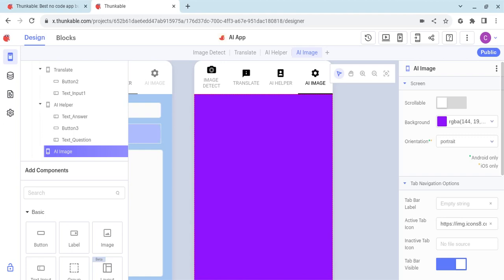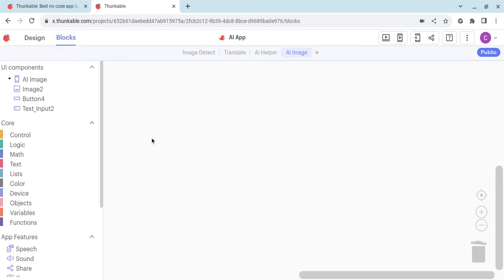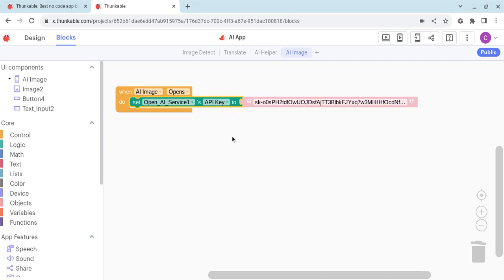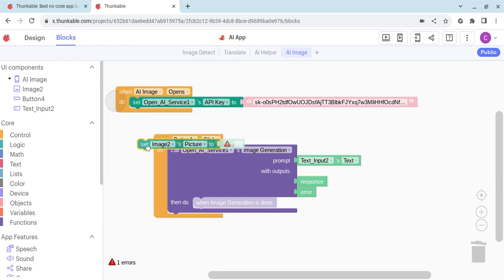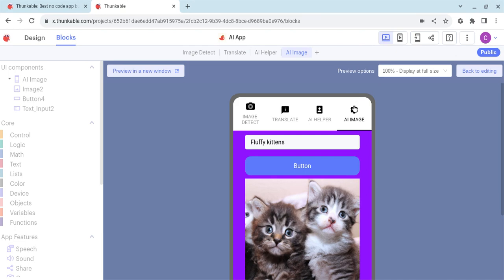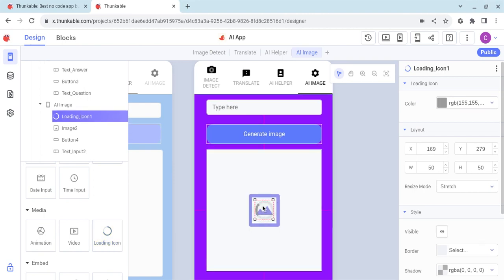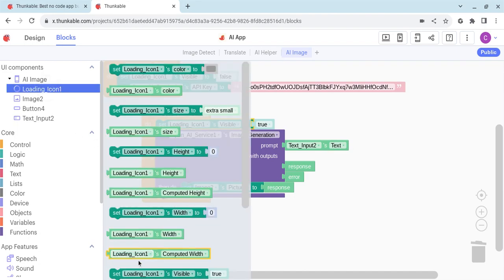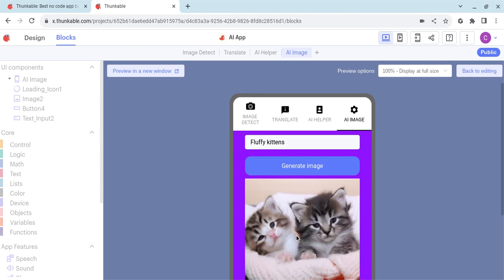5/6 AI Image generator - using Thunkable.com